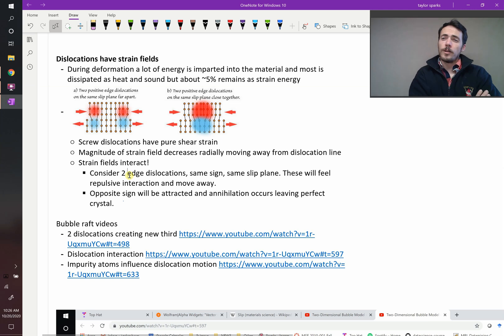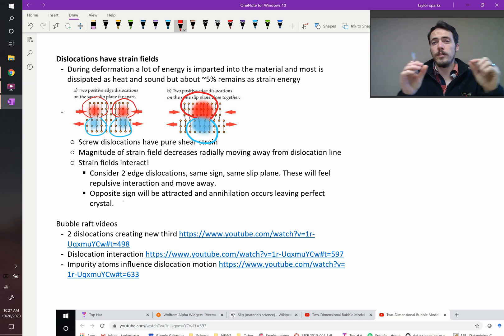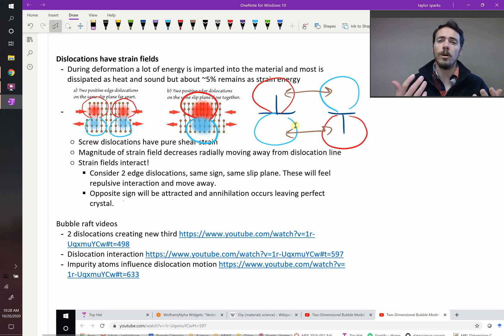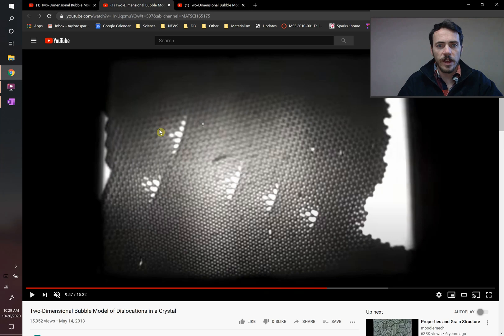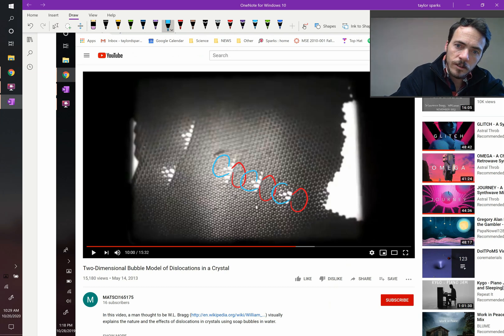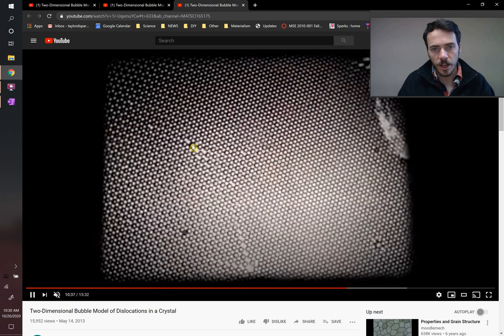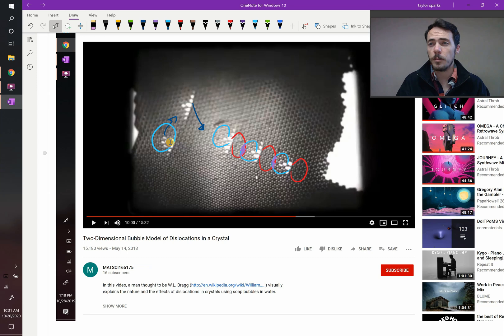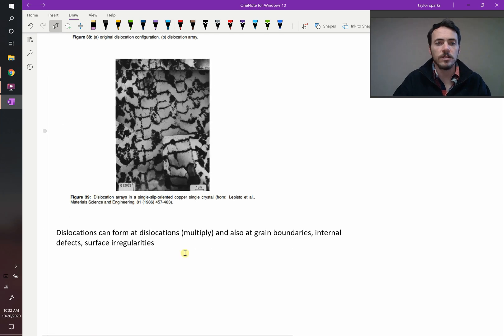Dislocation strain field interactions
Dislocations have strain fields. These can interact with one another and with other point defects like impurities. The interactions can be positive or negative and lead to dislocation bands, dislocation pinning, and more. We can see these interactions with bubble raft videos.